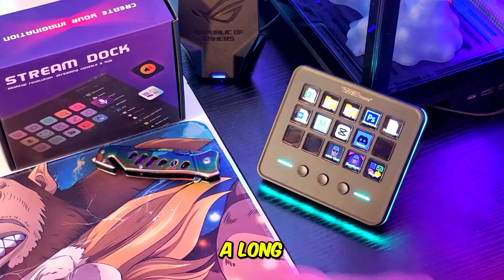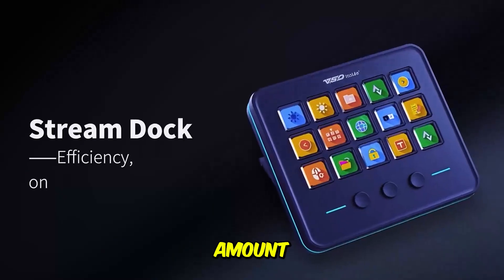What If You Could Type 50 Faster with This ONE Simple Keyboard Trick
Learn how to type 50% faster with this simple keyboard trick! Upgrade to a mechanical keyboard for improved speed and accuracy.
Checkout list
00:00 INTRO
00:19► VSDINSIDE Macro Keypad
01:10► KiiBoom Cybrix 16
01:58►Elgato Stream Deck Mk.2
02:53► Glorious GMMK Numpad
03:31►KEEBMONKEY
04:10 OUTRO

Discover the ultimate custom macro pad for AI prompts in 2025, designed to revolutionize your workflow and boost productivity. In this video, we'll explore the best custom macro pads on the market, discussing their features, benefits, and how they can enhance your experience with AI prompts. Whether you're a content creator, developer, or simply looking to streamline your tasks, this video will provide you with the insights you need to make an informed decision. From ergonomic design to customizable keys, we'll dive into the key factors to consider when choosing the perfect custom macro pad for your AI prompt needs. Join us as we uncover the best custom macro pads of 2025 and take your productivity to the next level.

We are your tech buddy, specializing in gadget and tech reviews. TechNestPro brings you the best products for daily life, helping you save time and make smarter choices. From electronics to wearables, we’ve got you covered. @Technestpro